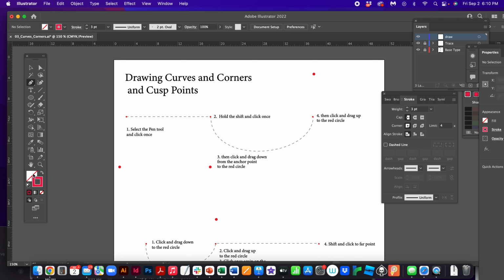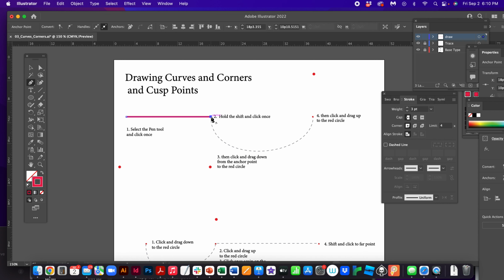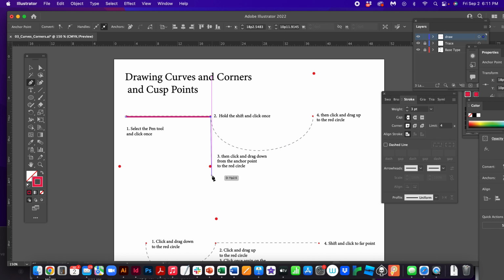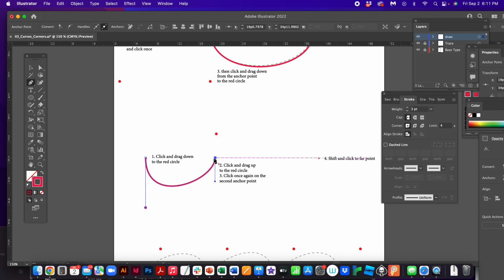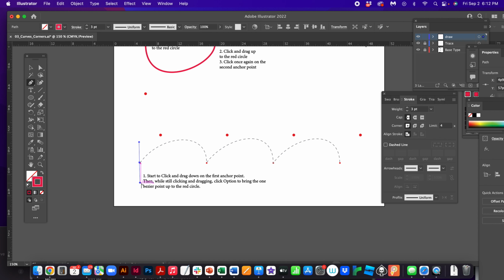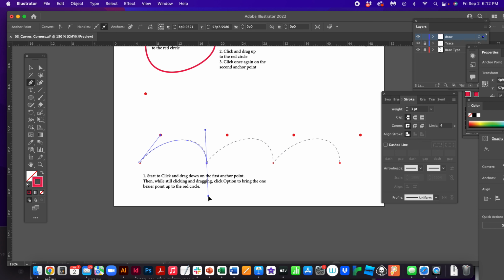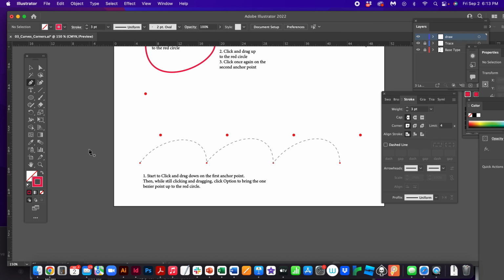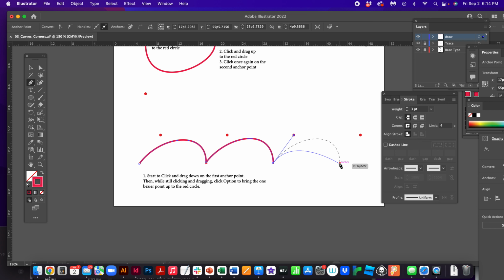CD 126 Exercise #3, and saving the file